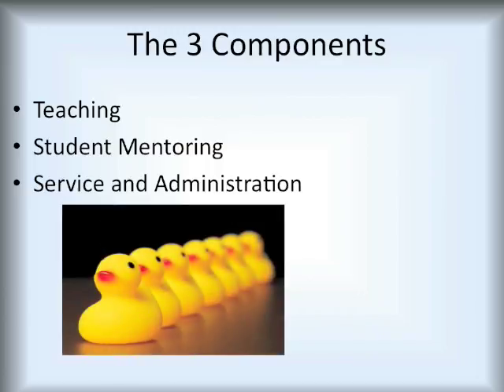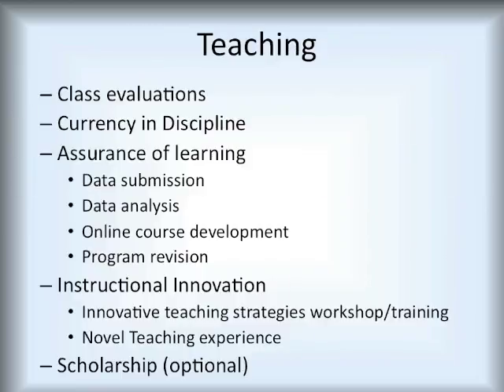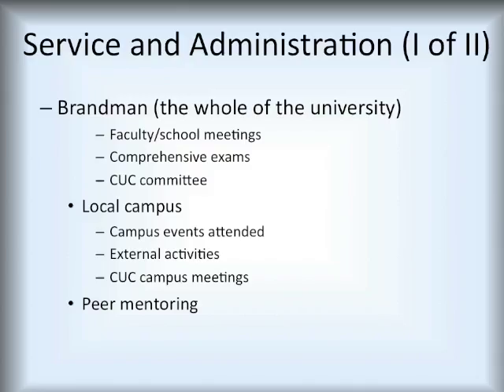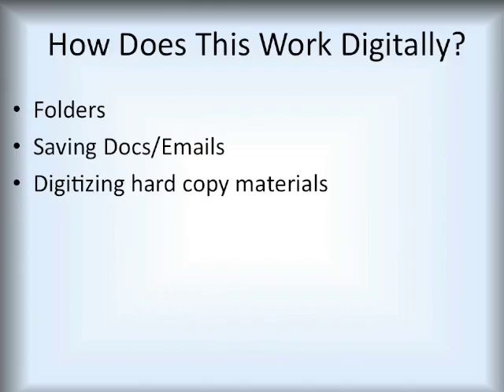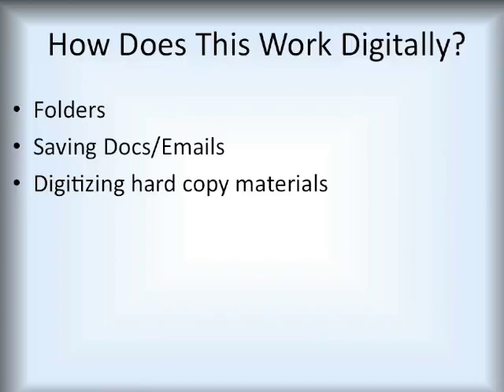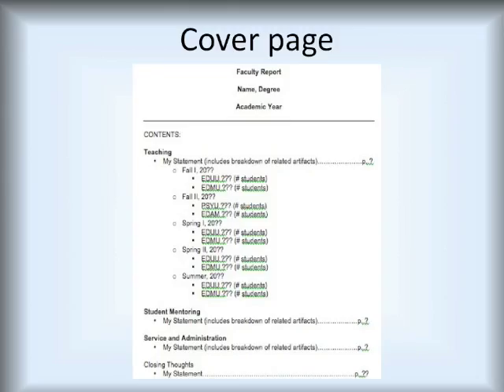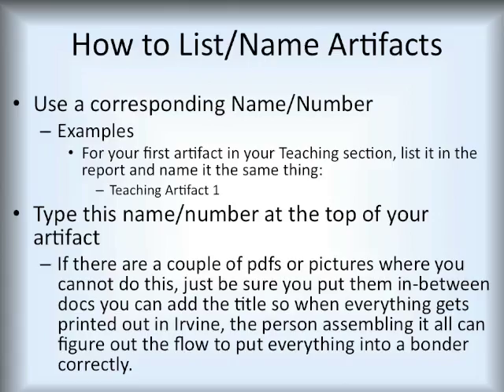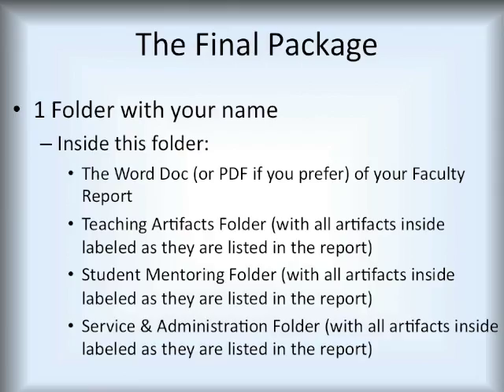FPC big breakdown for report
Organizing your Faculty Report